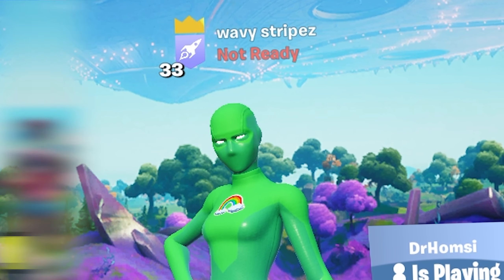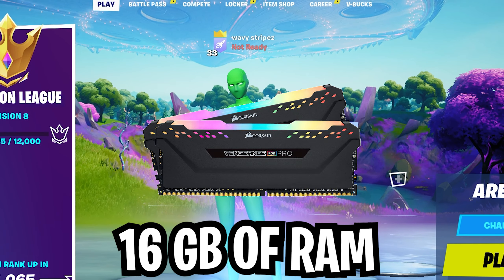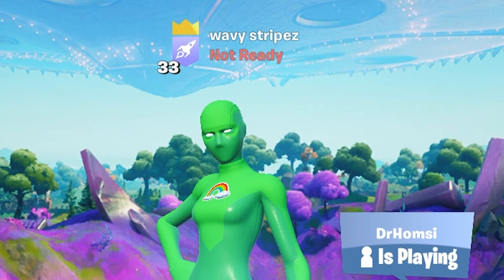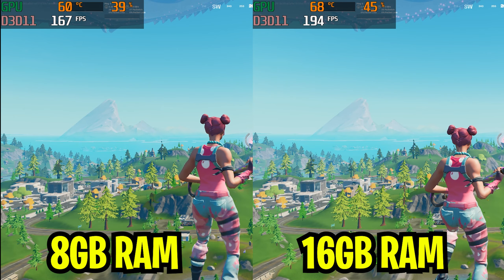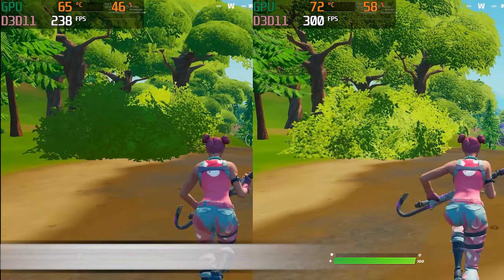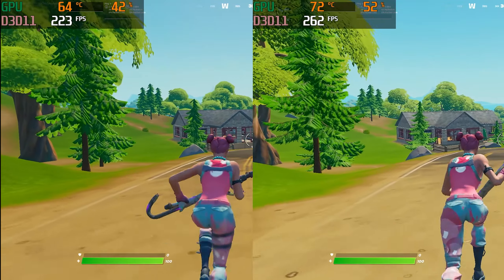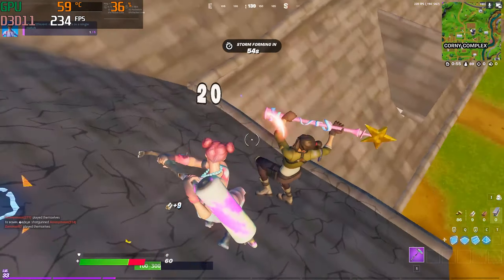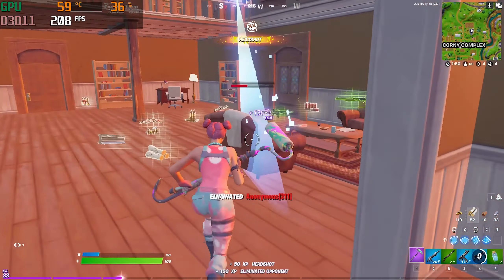8GB VS 16GB Ram on Fortnite Season 7! - Fortnite Performance Mode FPS Benchmark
In Todays Video, Im going to Test out 8GB VS 16GB Ram on Fortnite in Season 7 with Performance Mode and compare the FPS, talk about all the Differences and Disadvantages of only using 8GB of Ram on Fortnite. For Todays Performance Mode Benchmark Im using my Ryzen 7 3700x in combination with my RTX 2070 Gigabyte OC. One of the biggest Disadvantages of playing with 8GB of ram is that most Textures are flickering, Textures are not loading properly and you might experience a lot of Stutter and Lag. In some Areas we even got up to 100 FPS Less with only 8GB of ram, in comparison with 16GB of Ram. The only way to fix Textures not loading on Fortnite in performance mode would be to get another 8GB Stick since thats the Ammound you need atleast to have an enjoyable Gaming Experience.

► Title: 8GB VS 16GB Ram on Fortnite Season 7! - Fortnite Performance Mode FPS Benchmark